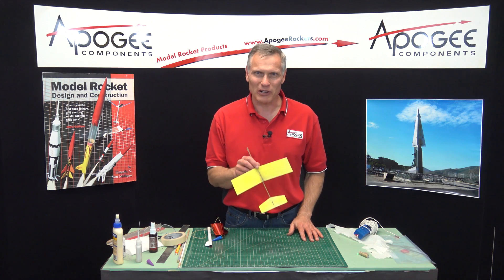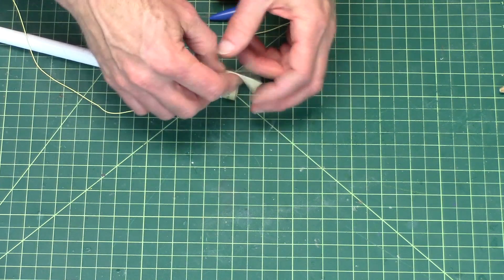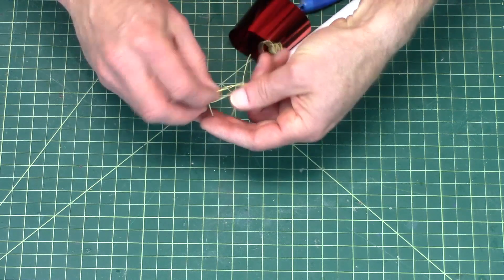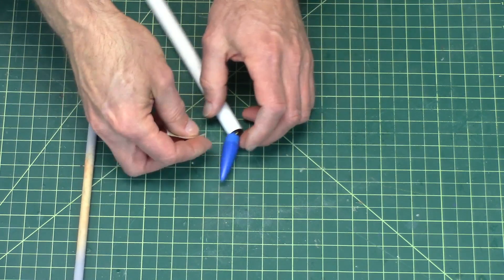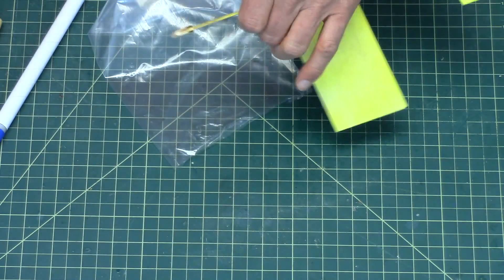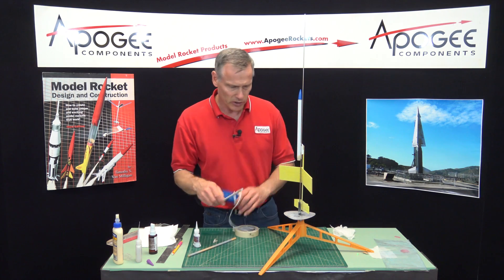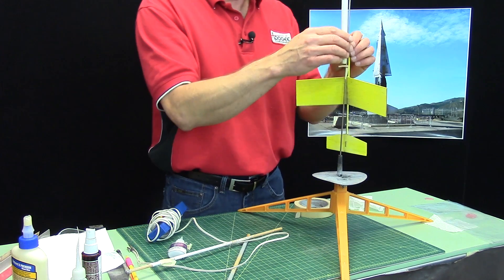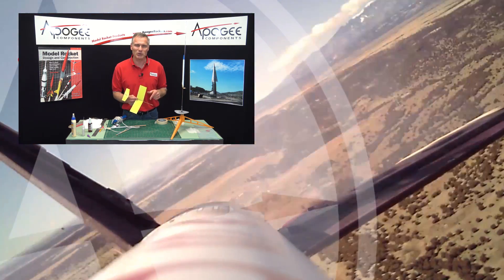Build the Mini-Condor boost glider model rocket - Part 7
The Mini-Condor is a small, competition-style boost glider rocket that we created for the NAR's National Rocket Championship series.

This weeks' tutorial is the seventh and final installment in the series on building the Mini-Condor Boost Glider. In it, you'll see how to prep the glider for launch. The glider portion of the model was already trimmed, so now you'll install and secure the rocket motor, put in the wadding, roll up the streamer on the pop-pod, and place the nose cone on top. You'll also see how to adjust the fit of the pod on the fuselage boom by adding a thin layer of super glue. When you take the glider out to the field and get ready to launch, I have two final tips for you about putting the glider on the pad. These will help you to avoid snags.

What's special about this kit is that it's very easy to build because of its molded plastic wing-dihedral component. This special piece holds the wings at the perfect dihedral angle so that it always flies upright. It also has the proper angle-of-attack built into the part, so the glider will pull out of a dive and transition into a nice glide. To be honest, we borrowed the idea from the larger Condor Boost Glider - we just made it smaller so that it would be competitive against other fliers.

This is a glider that you can easily assemble in an hour or two, and have a great glide without a lot of fuss.